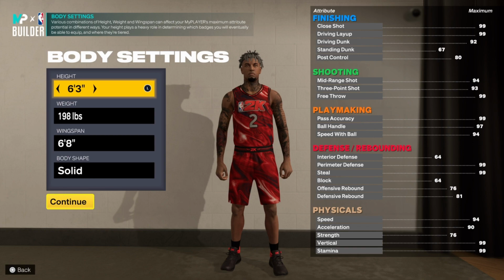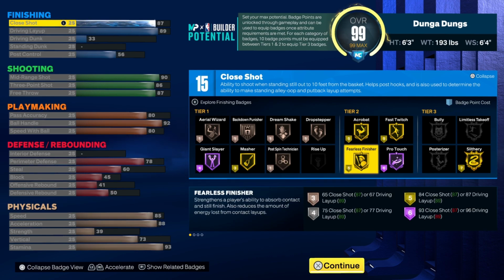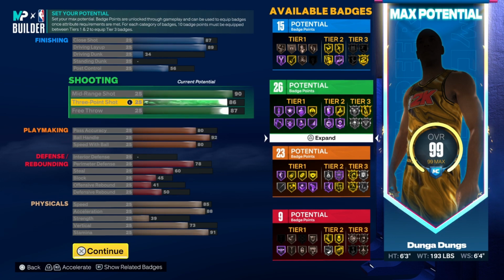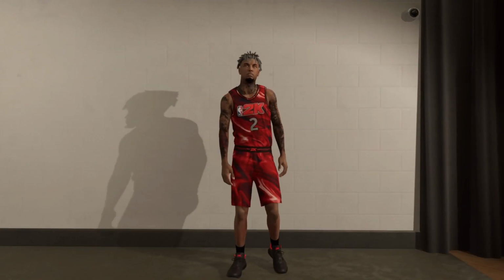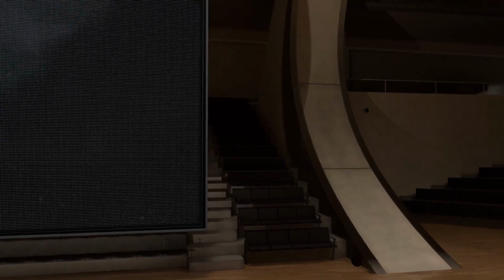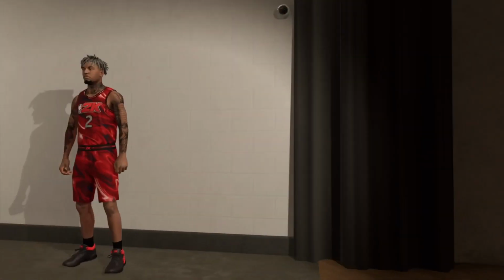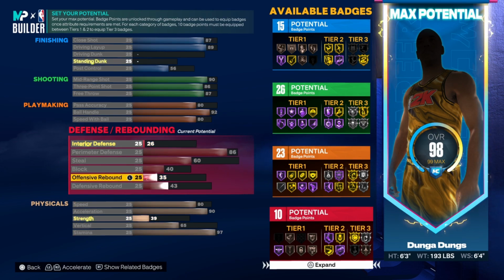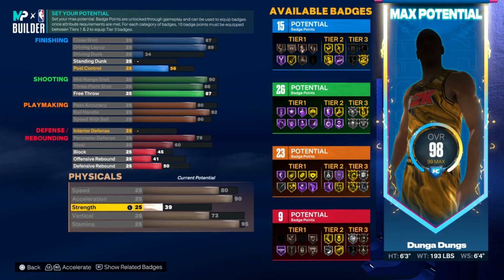I BUFFED THE NEW KYRIE IRVING "THE ANKLETAKER" REPLICA BUILD IN NBA 2K23 SEASON 2! INSANE SPEED BUFF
I BUFFED THE NEW KYRIE IRVING "THE ANKLETAKER" REPLICA BUILD IN NBA 2K23 SEASON 2! FASTEST PG BUILD! NBA 2K23 NEW KYRIE IRVING REPLICA BUFF! NBA 2K23 BEST SEASON 2 REPLICA BUILD! NBA 2K23 SEASON 2 REBIRTH BUILD! 2K23 UNCLE DREW REPLICA BUILD! KYRIE IRVING POINT GUARD BUILD! BEST POINT GUARD BUILD SEASON 2! HOW TO BUFF REPLICA BUILD! NBA 2K23 NEW SEASON 2 REPLICA BUILDS! ALL NEW REPLICA BUILD EASTER EGG! BEST 6'3" POINT GUARD BUILD SEASON 2! FASTEST POINT GUARD BUILD SEASON 2!

WANT YOUR BADGES GRINDED FAST? HIT UP THE MOST LEGIT BADGE GRINDING SERVICE IN THE NBA 2K COMMUNITY 100% VOUCH!